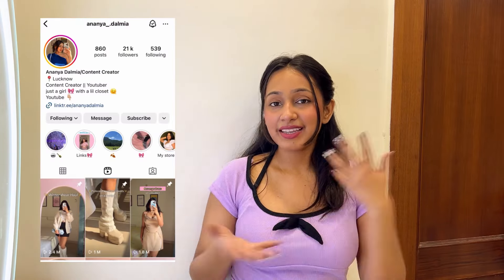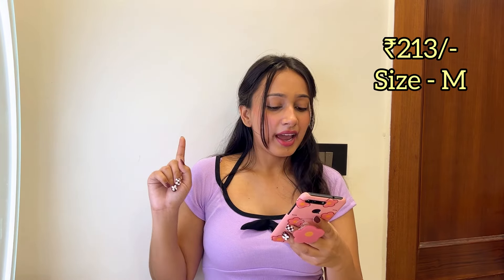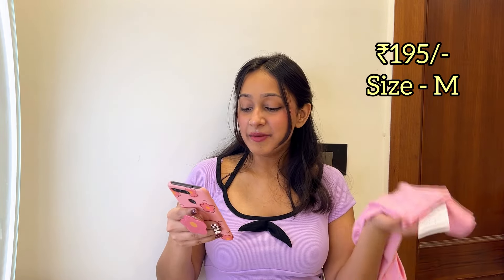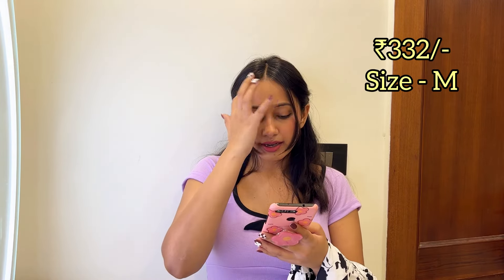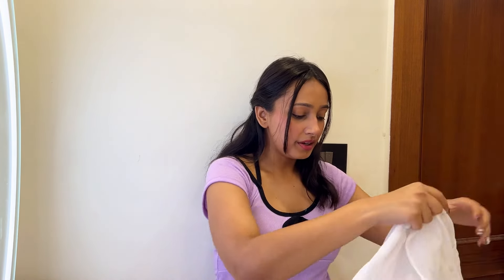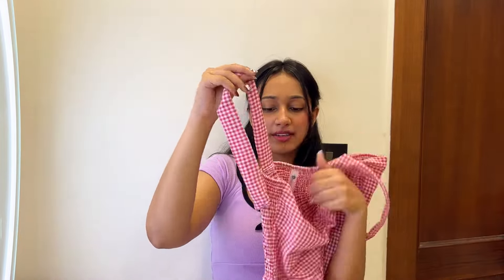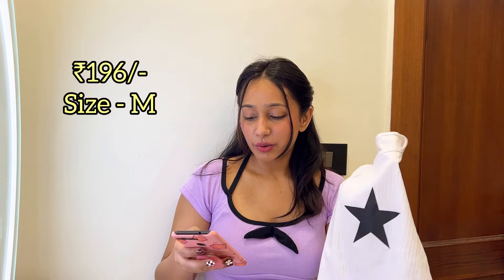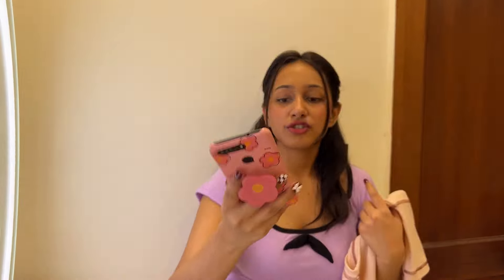Meesho Haul 🎀🌸 tops & dresses | Part 2 | Ananya Dalmia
Hey, lovelies! In today's video, I'm super excited to share with you an amazing Meesho tops haul, all under ₹200! Yes, you heard it right, budget-friendly fashion finds that won't break the bank.

From chic basics to trendy statement pieces, I've handpicked a selection of tops that are not only affordable but also versatile. Whether you're heading to college or planning your next vacation, these tops are perfect for any occasion.

Join me as I unbox and try on each piece, showcasing their quality, style, and how they can effortlessly elevate your wardrobe without burning a hole in your pocket.

Username - ananya_.dalmia